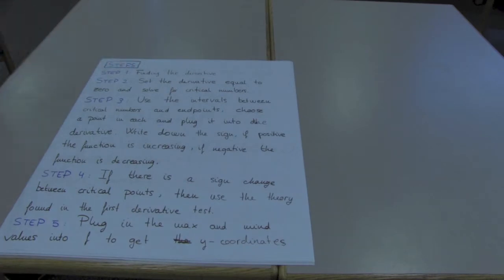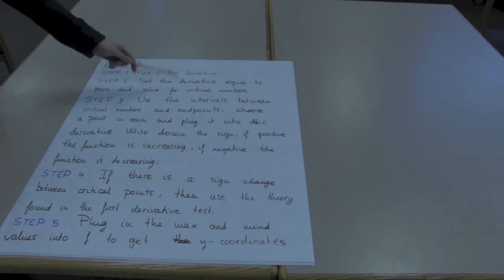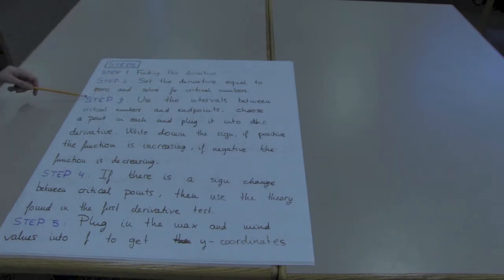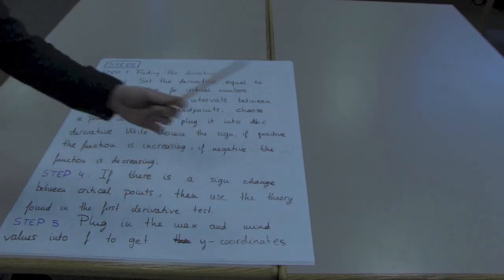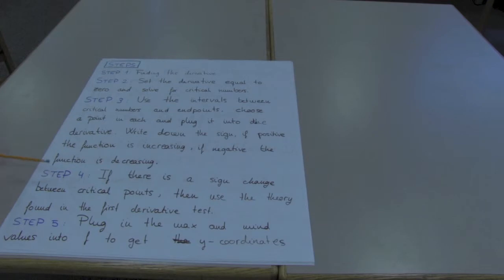Rosa and Liam First Derivative Test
Theory of the First Derivative Test and examples of its use, by Liam and Rosa!